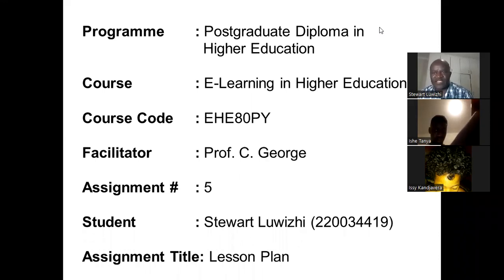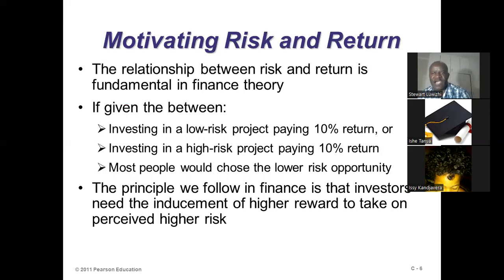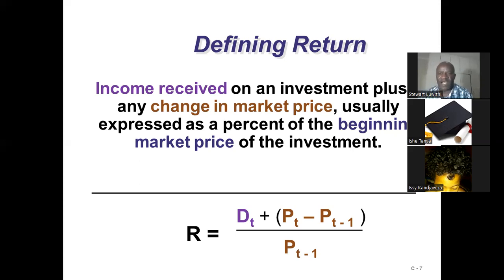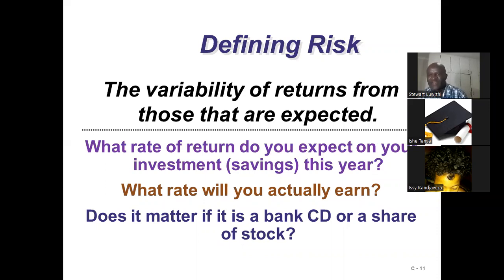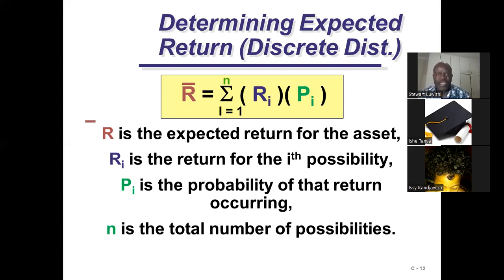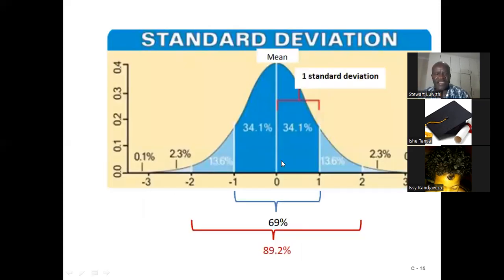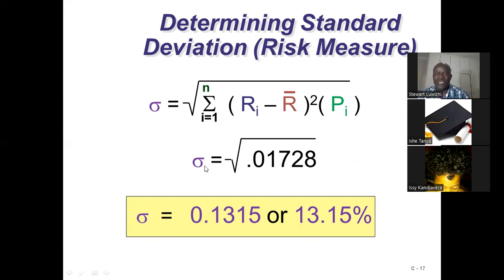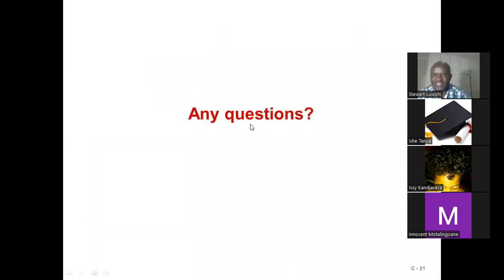Risk and Return Calculation Made Ease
Single Asset Risk-Return Concepts|Calculations